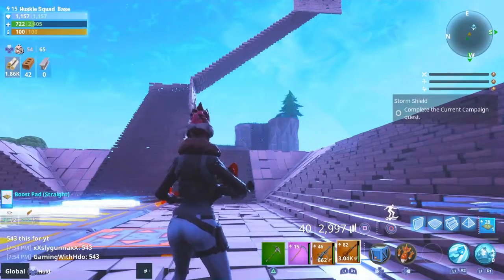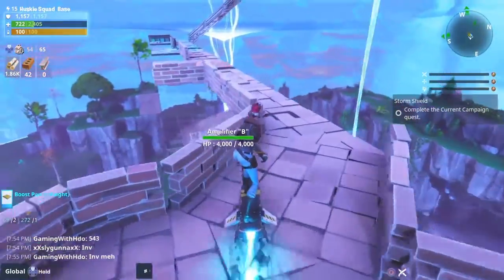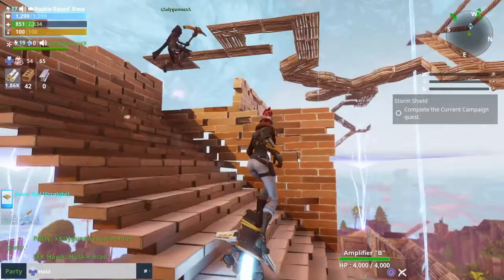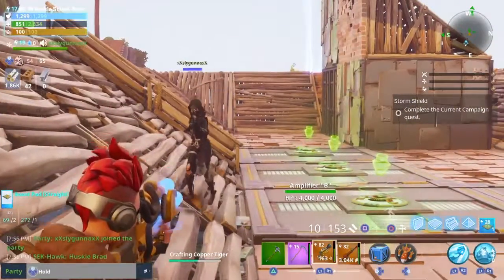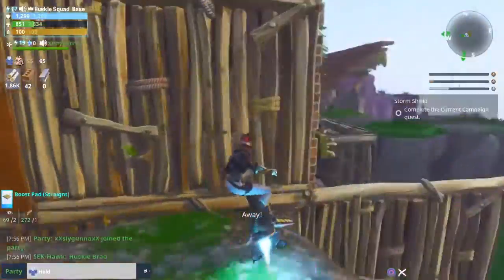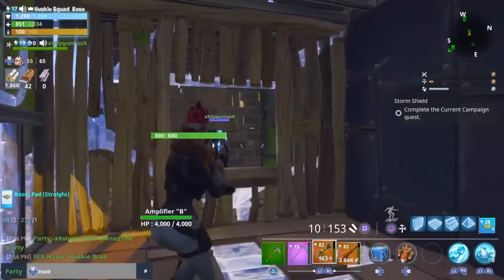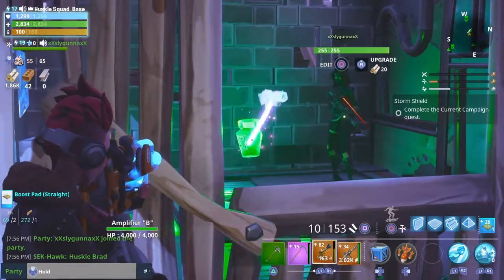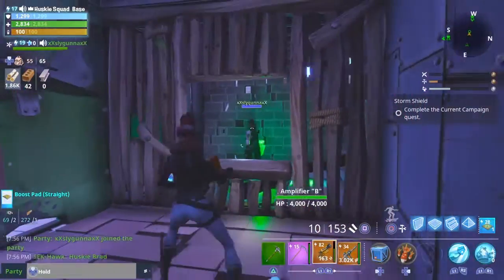HOVERBOARD TRACK | SAVE THE WORLD